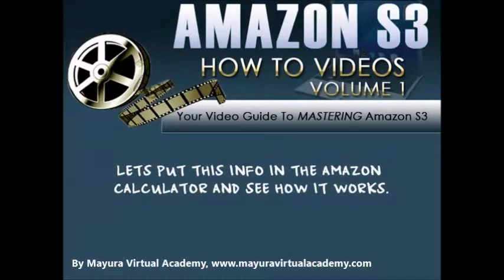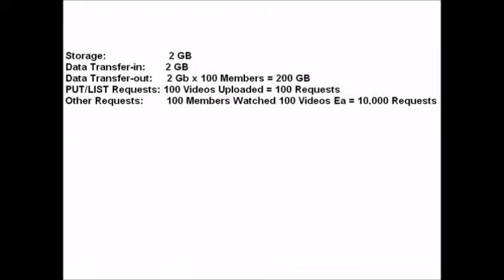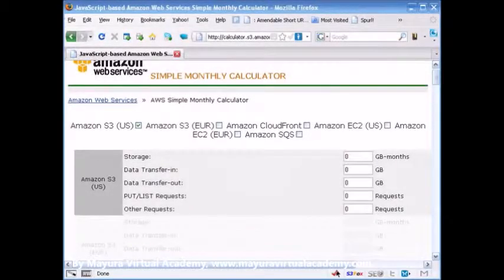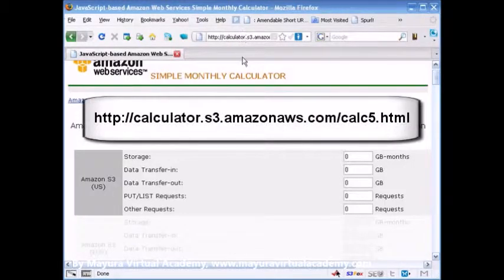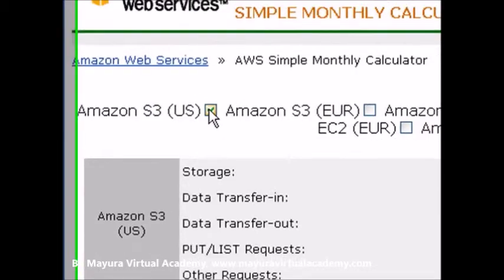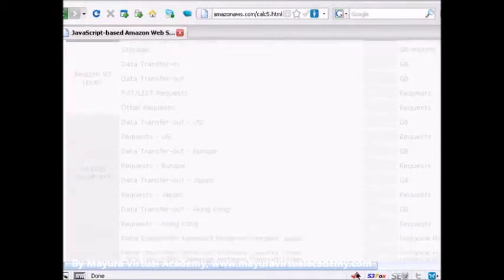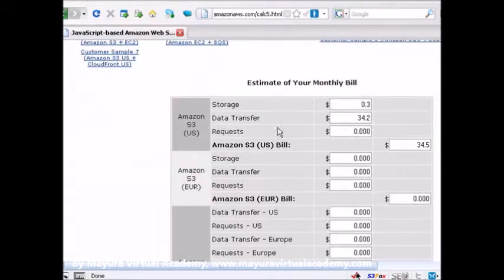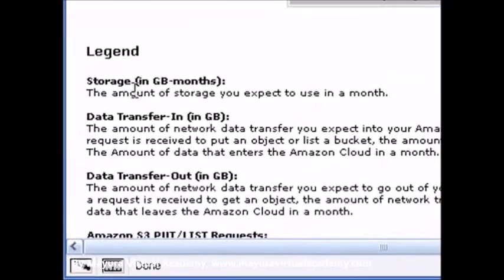2.How Much it Cost ?